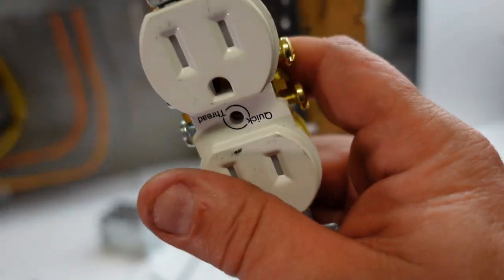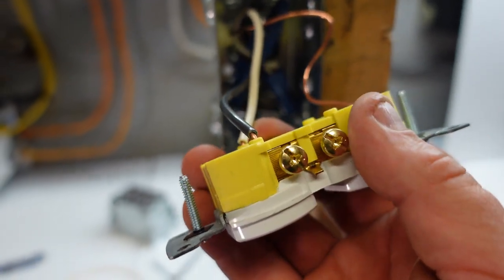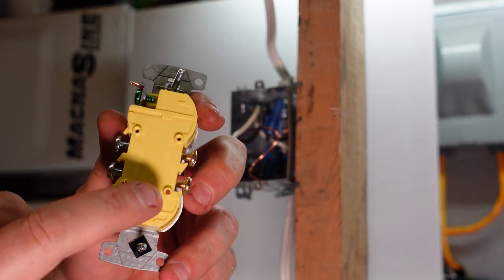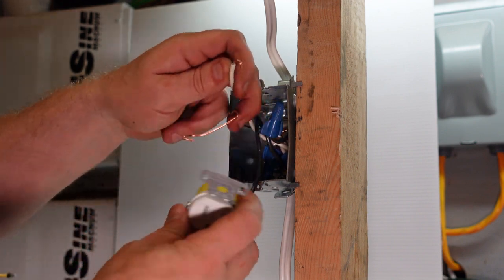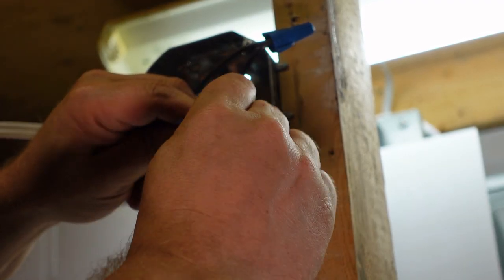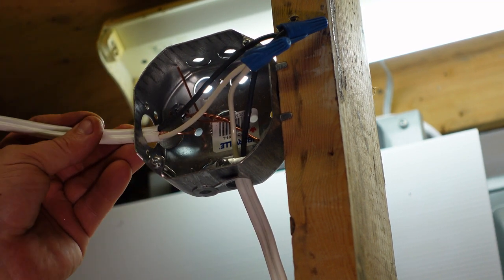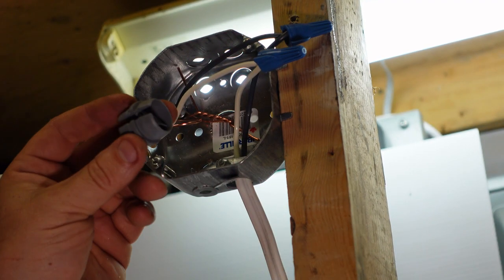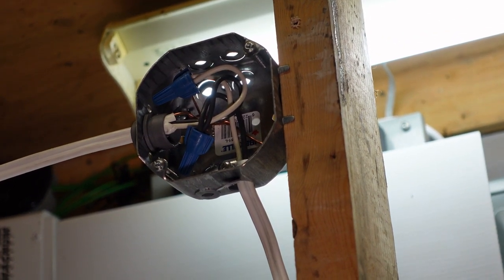Common Mistakes With Electrical Boxes